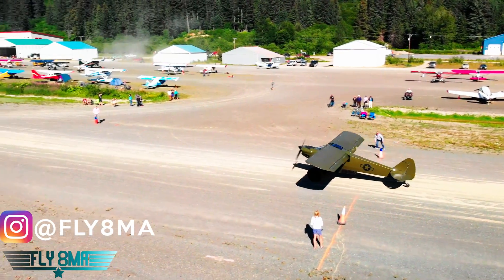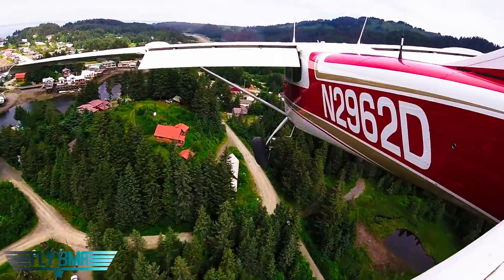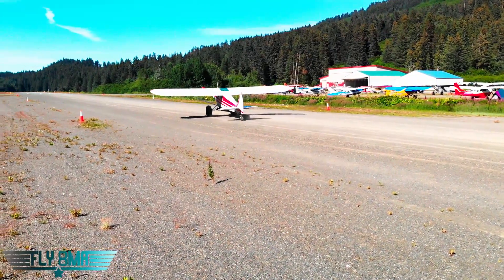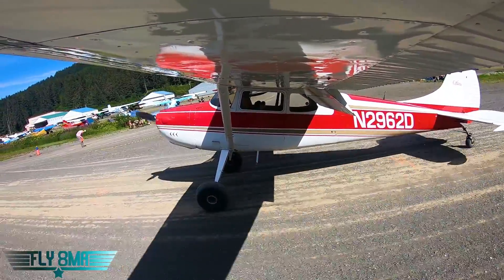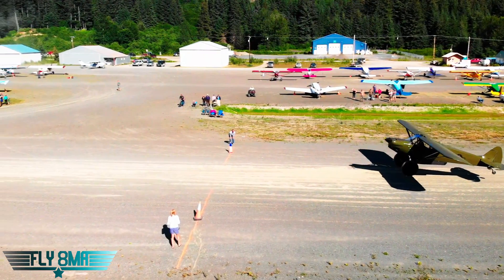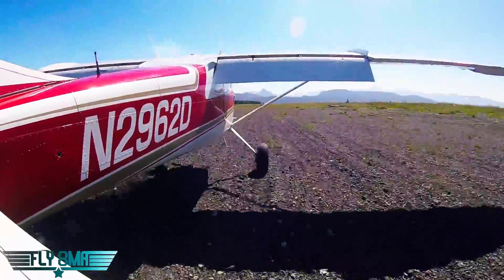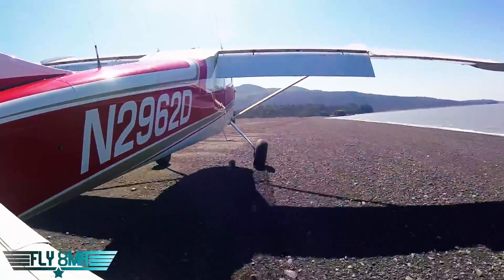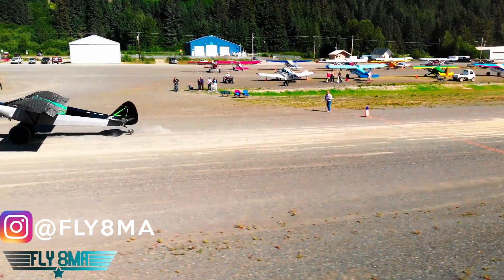STOL Competition | Super Short Landings!!! HOW TO....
In this video we'll take a look at the STOL landing competition in Seldovia, Alaska and talk about what some of the best techniques there are to use when landing a tailwheel airplane in the shortest distance possible.  Be safe and try it with an instructor before you do it yourself!

🛩️Private Pilot:
-Airspace
-Landings

🌦️Instrument Pilot Ground School:
-Airspace
-Rules and Regulations
-Systems

🛫Commercial Pilot Bootcamp:
-Maintenance Requirements
-Systems
-Airspace

-Tailwheel
-Crosswind Landings
-Weather
-Airspace
-Seaplane
-Sport Pilot
-Spin Awareness

FLY SAFE!
-Jon